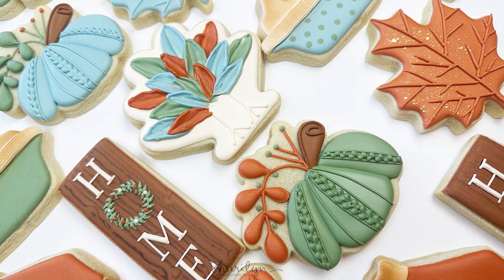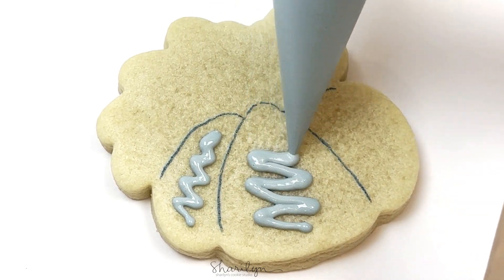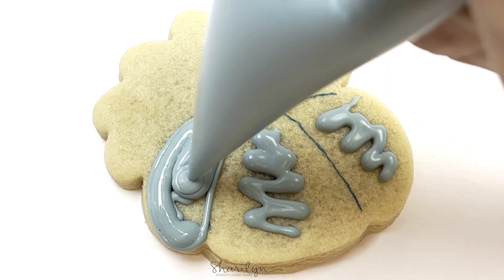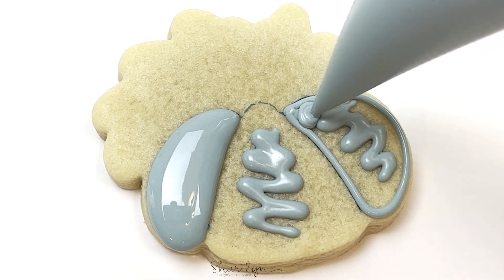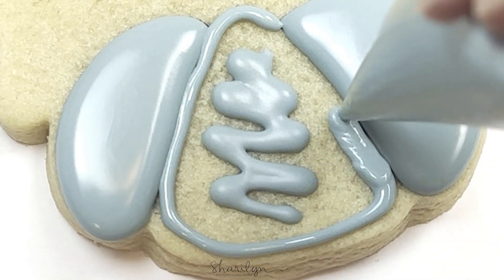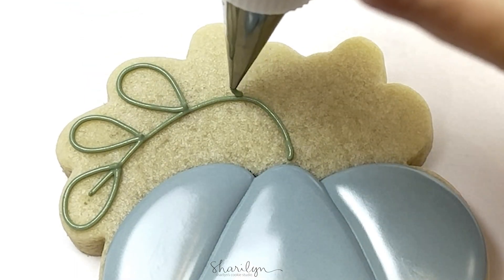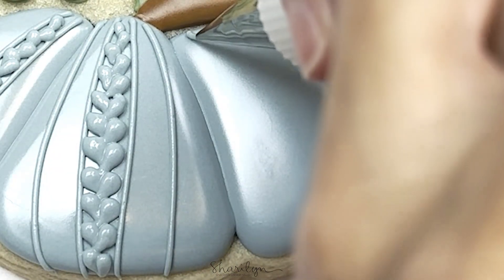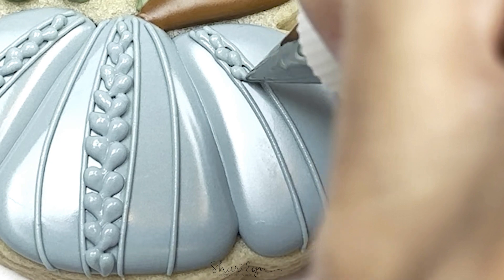Floral Pumpkin Sugar Cookies For Thanksgiving!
VIDEO DETAILS

● Icing colors:
Blue: Wedgewood (Americolor), Ivory (Sunny Side Up)
Green: Olive (Americolor), Teal (Americolor)
Brown: Chocolate Brown (Americolor)
Burnt Orange: 3 parts Tulip Red (Americolor), 3 parts Warm Brown (Sunny Side Up), 1 part Egg Yellow (Americolor)

● Icing tips:
Outlining and flooding: tipless
Detail work: PME 1.5

Scribe tool
Edible markers
PME 1.5 tip
Wilton tips and couplers